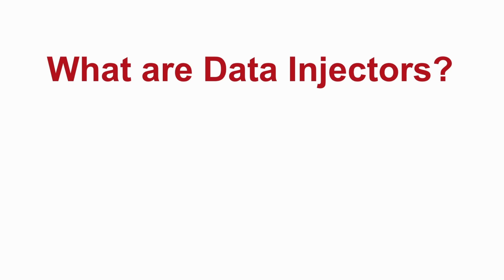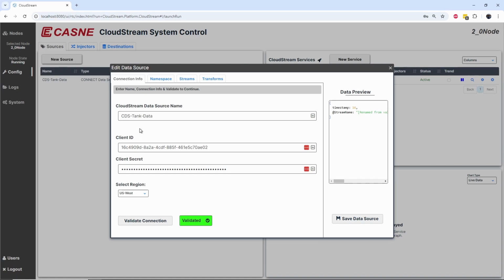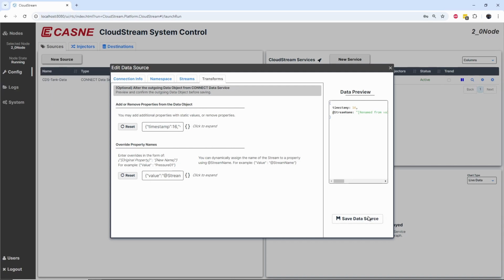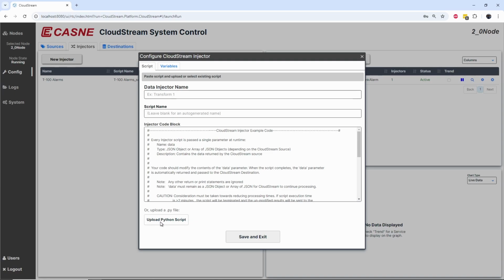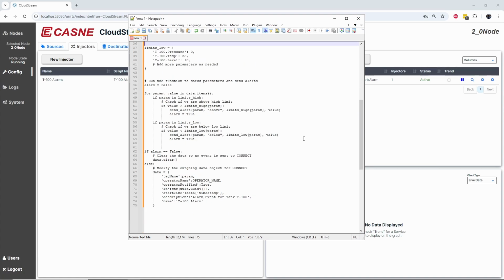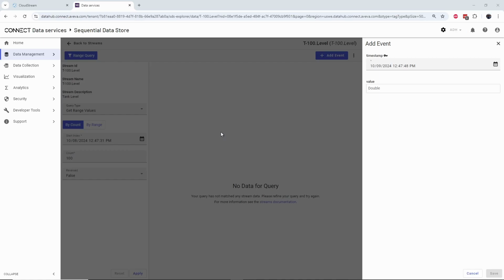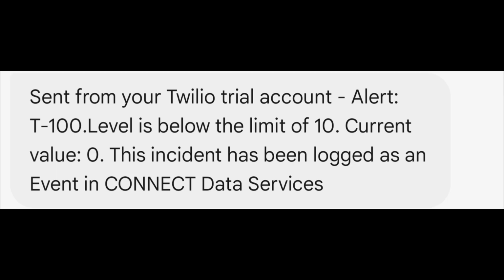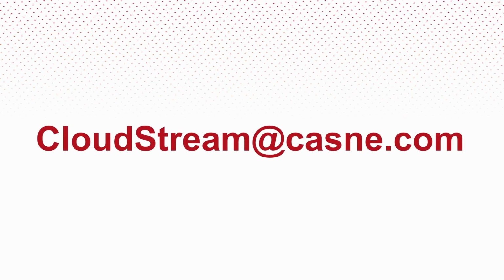CloudStream Demo - Real-Time Alarming with CloudStream and Data Injectors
In this video Renner from Casne Engineering shows you how to turn CloudStream into a real-time alarm engine using Data Injectors, AVEVA CONNECT Data Services, and the Twilio API